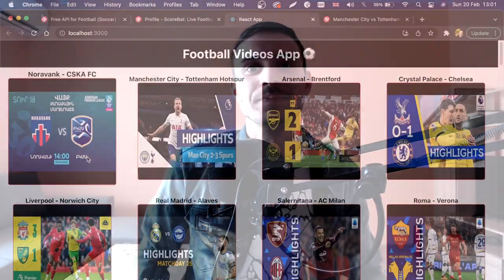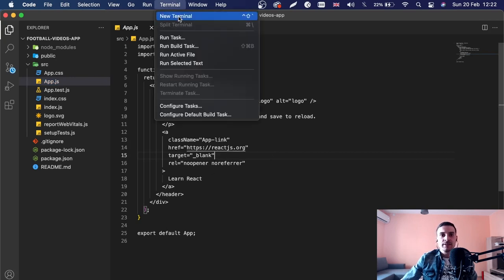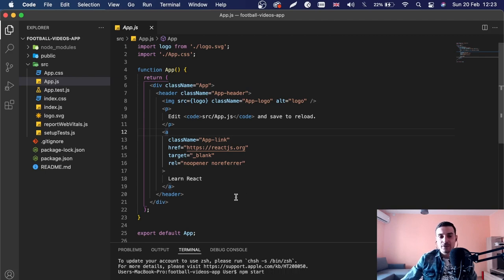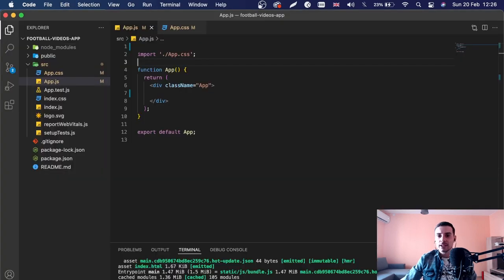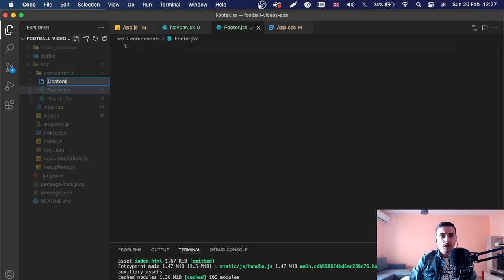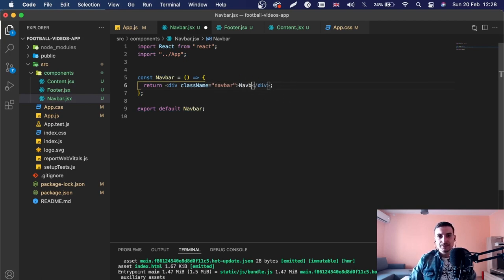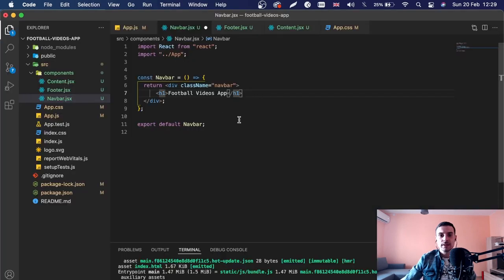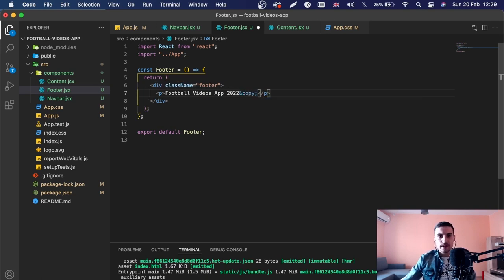⚽ Football Videos App with ReactJS || ReactJS project || React Hooks || Axios || ScoreBat API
In this project we will be building a football videos app using React.js. We will be using Scorebat API to create the application. We will be using React Hooks such as useState useEffect and axios library to fetch the data from the API. At the end we will have a fantastic application which you will show different image previews of football matches and after clicking on them we will be able to preview the match highlights! Make sure you follow with me !

🔥 Do you want the source code + access to the community Discord channel + mentorship from me ?